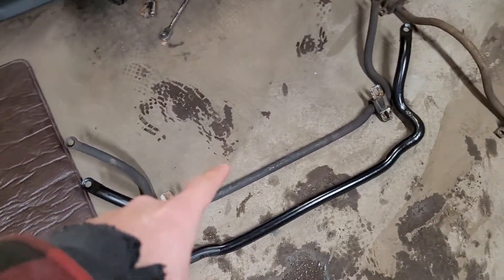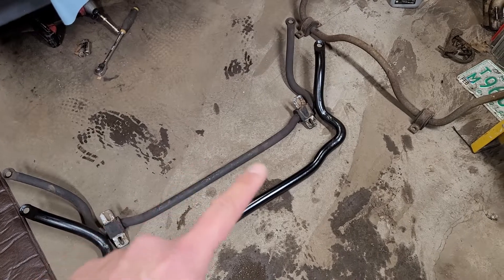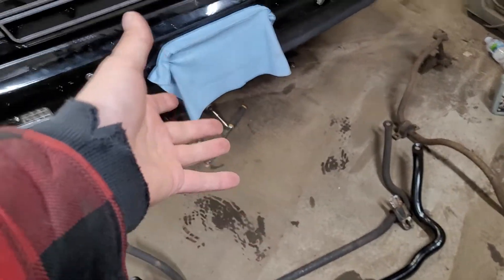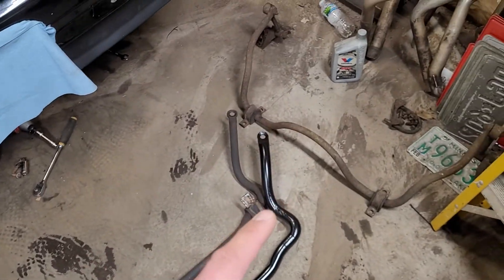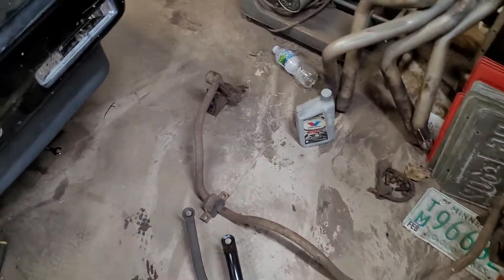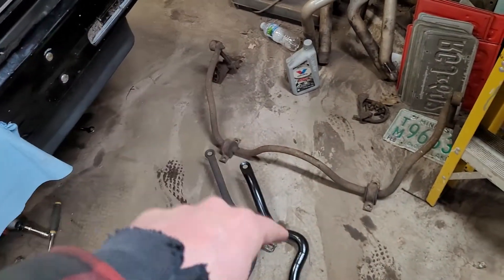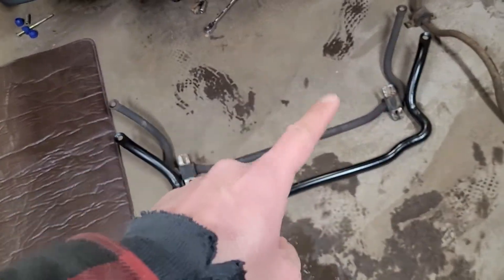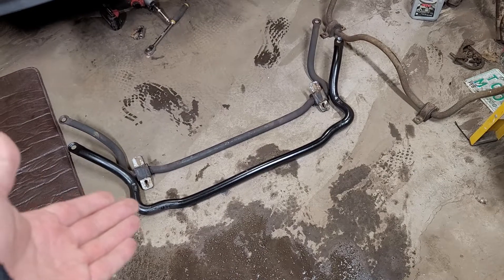s10 sway bar-factory vs zq8, what's the difference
got a zq8 sway bar from the local u-pull and adding it into my 87 s10, the added weight will be work it for the gain in handling in my opinion. you can visually see the difference here and since it's the start of winter we won't know till next summer how it'll handle. hope you enjoy and give me feedback